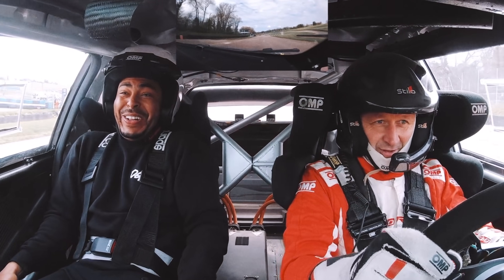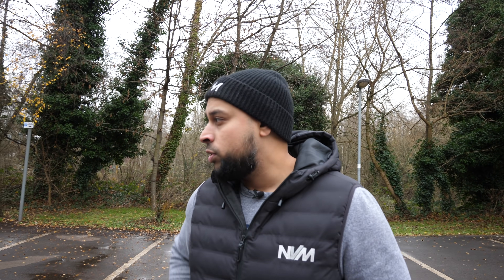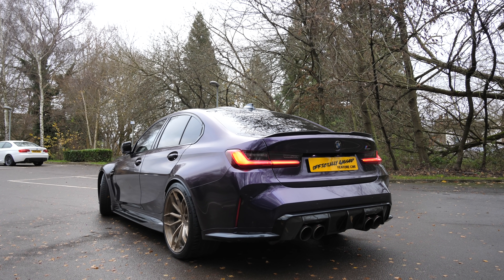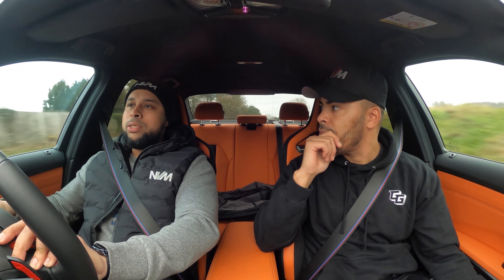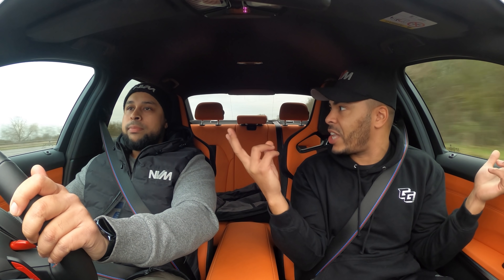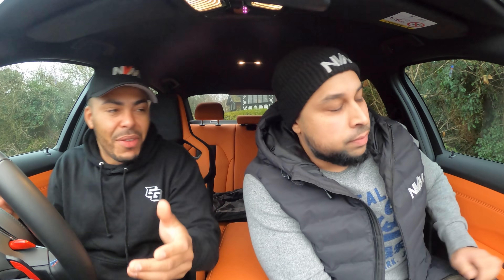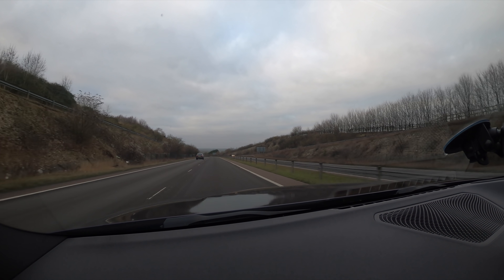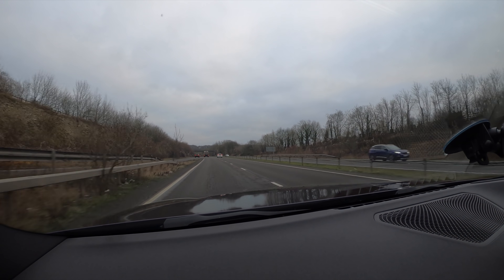THIS STAGE 2 TUNED 700BHP G80 BMW M3 IS BREATHTAKINGLY FAST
AD ..FOR BESPOKE, HIGH VALUE, MODIFIED AND PERFORMANCE CAR INSURANCE ..CHECK OUT A PLAN!!

FOLLOW MABZ ON SOCIALS!!!